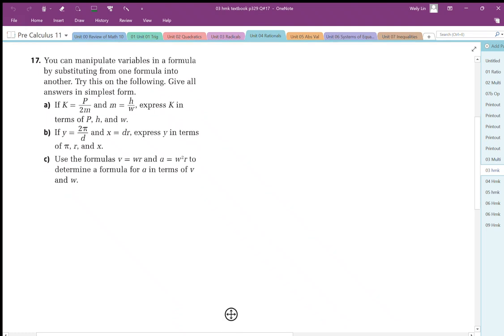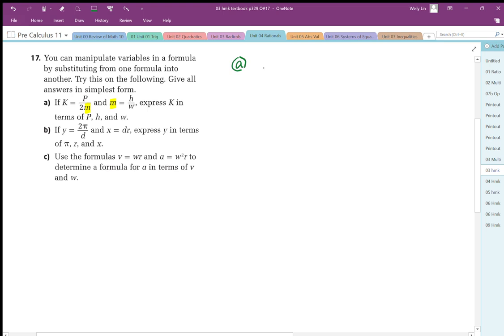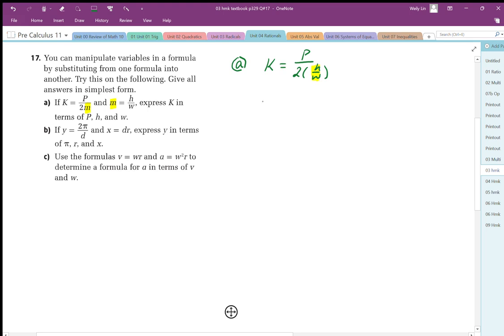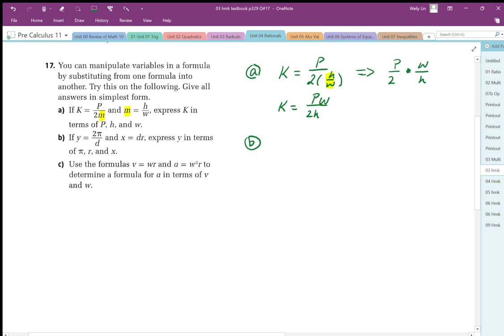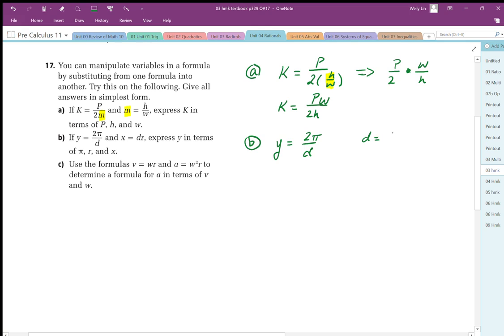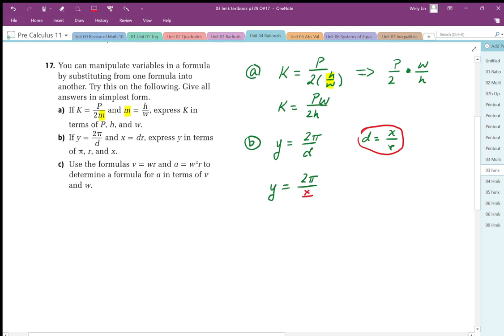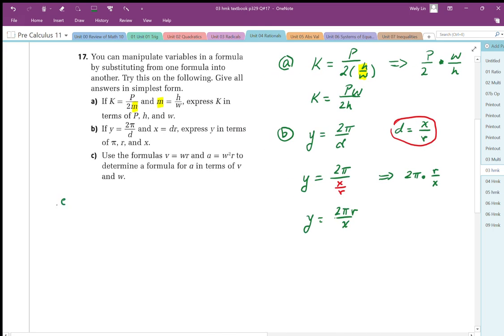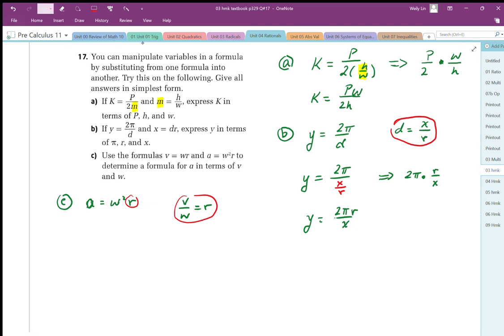03 hmk textbook p329 Q#17